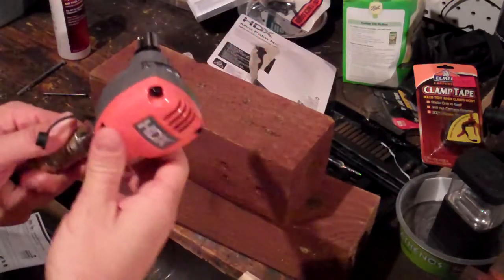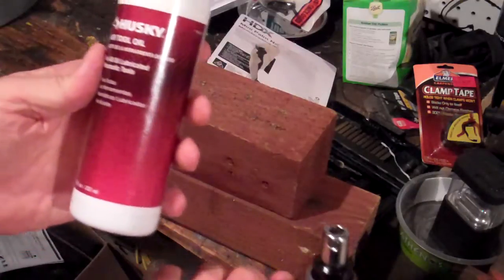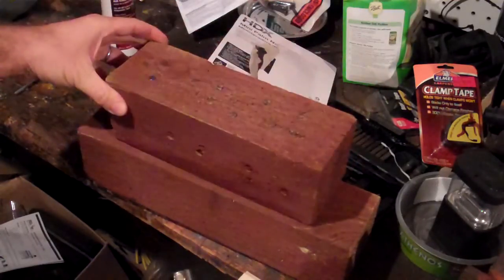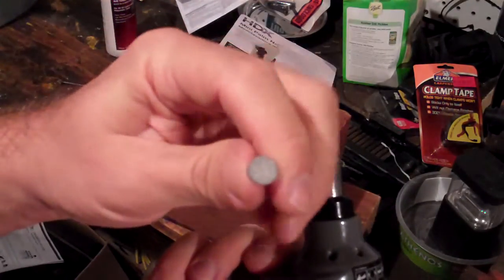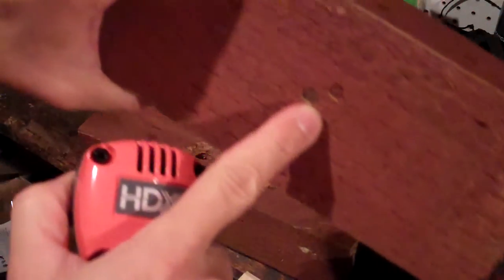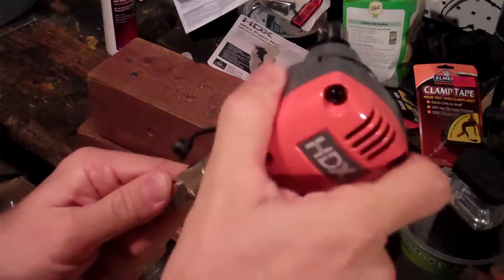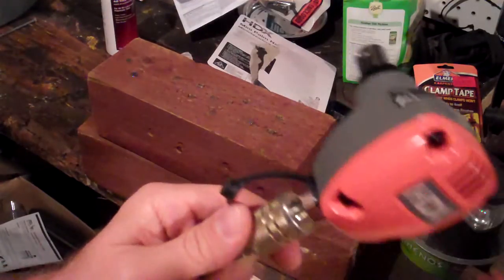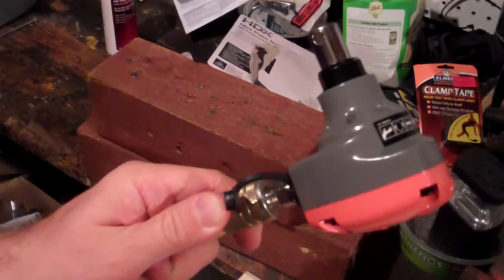Review of HDX Mini Palm Nailer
Driving a couple 2 1/2" nails with the HDX mini palm nailer.